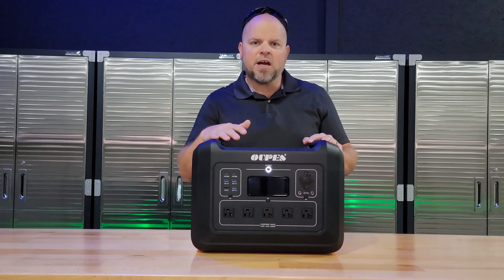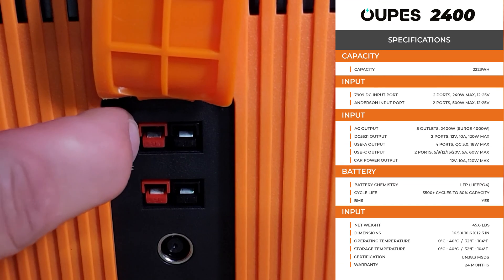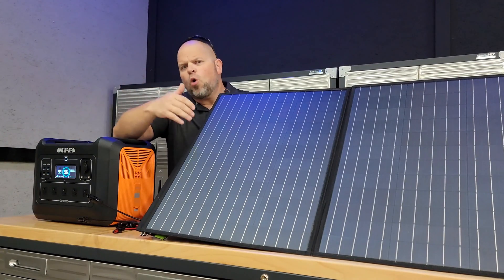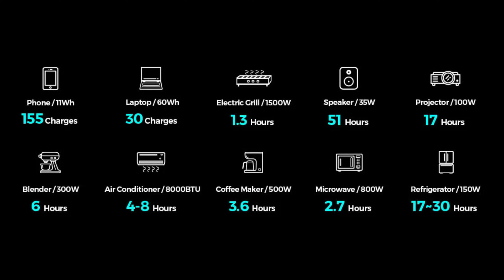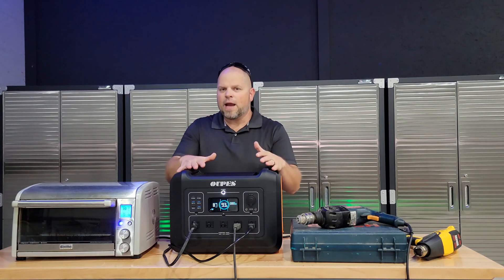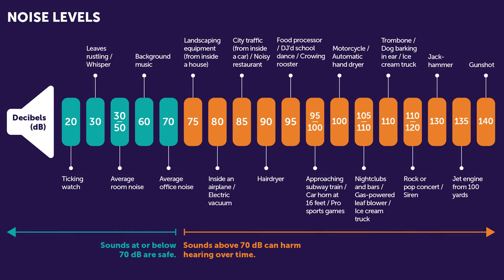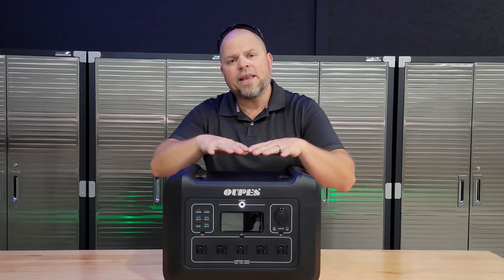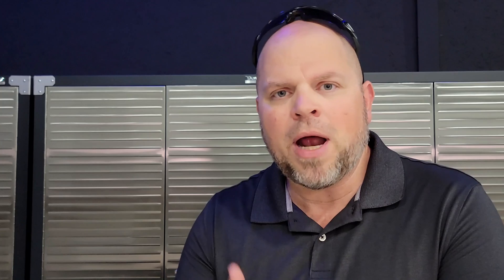Oupes 2400 Portable Power Station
Oupes 2400w Portable Power Station Review - I have tested a number of portable power stations, and this one has one feature that surprises me. Hopefully, by the end of the video, you will know if the Oupes 2400w portable power station is right for you or not.

Timeline:
00:00 Introduction
01:14 What Is Included
05:53 Testing
09:36 Storage
10:37 The Cons
11:36 The Pros
12:36 Final Thoughts